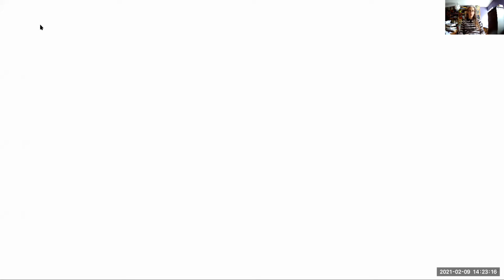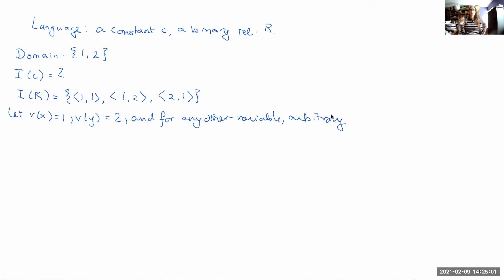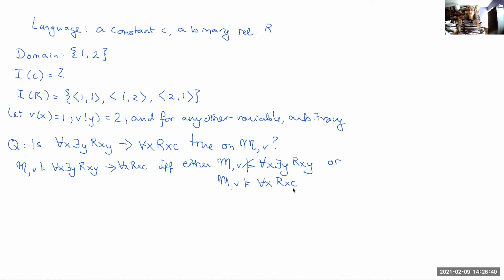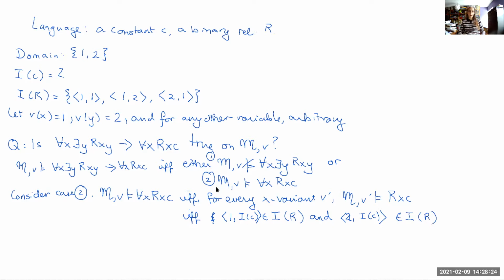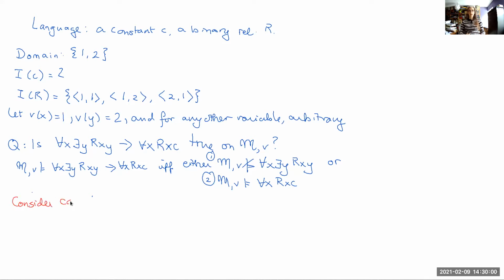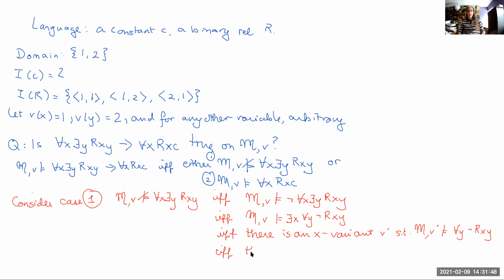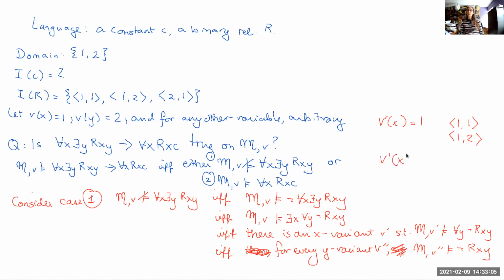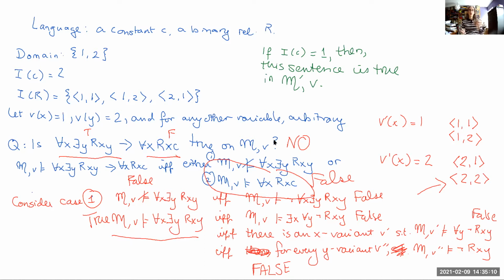What is Logic? #117: An Example of How to Determine Truth (or Falsity)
Video #117: An Example of How to Determine Truth (or Falsity)